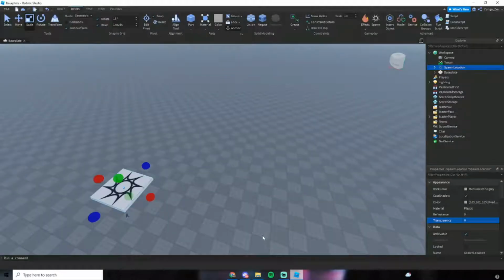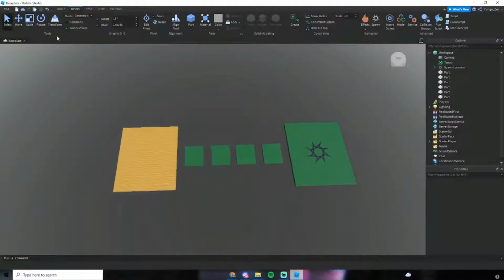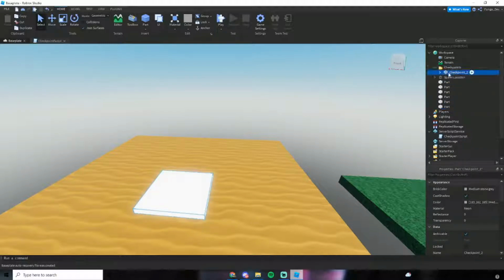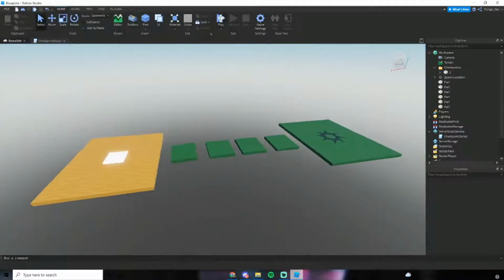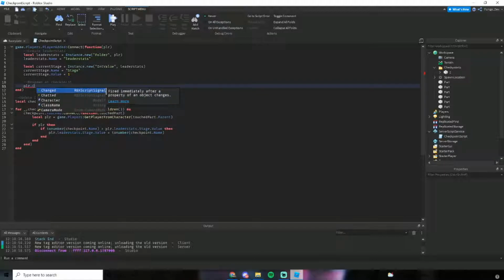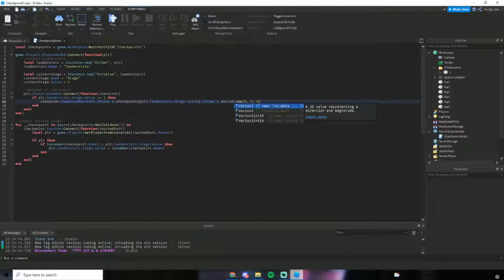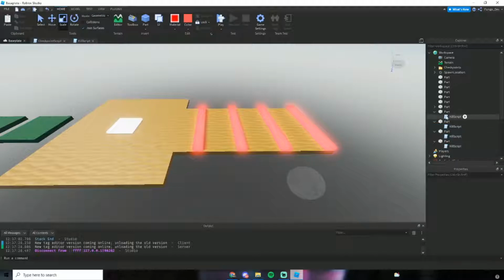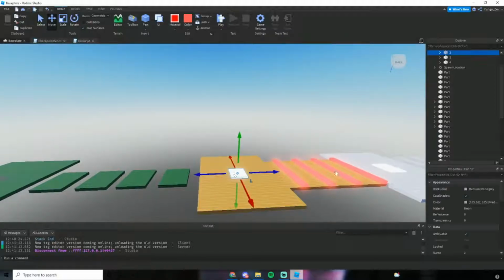ROBLOX | How To Make An Infinite Obby 2022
Todays video goes over everything you need to know to make a basic obby with an infinite amount of stages in ROBLOX!